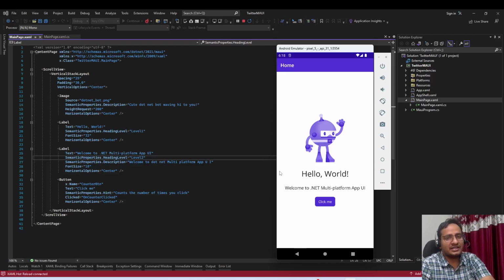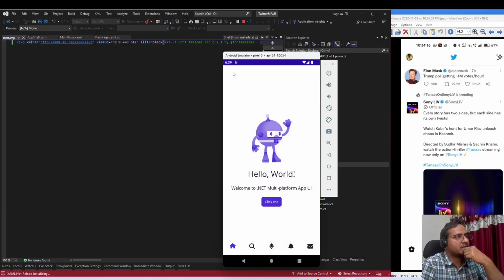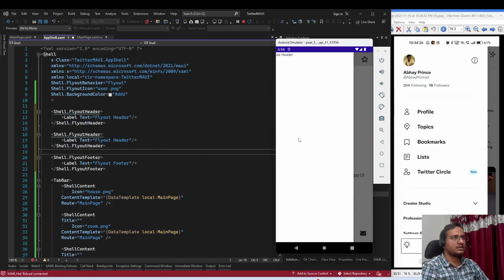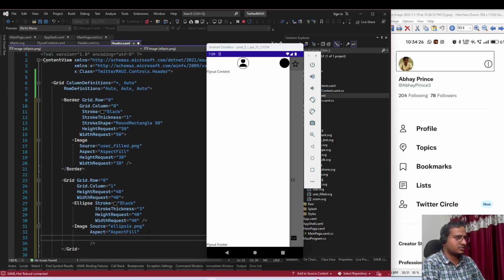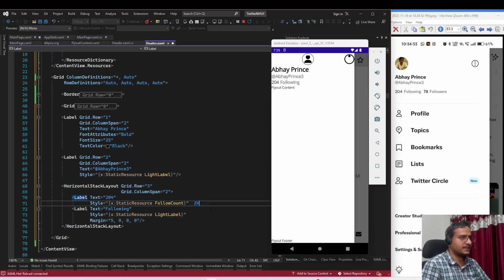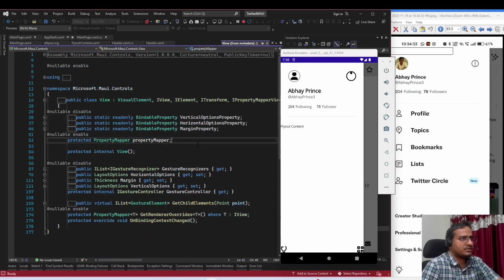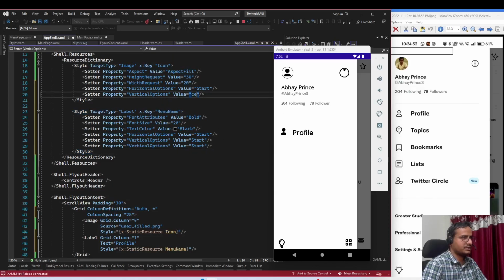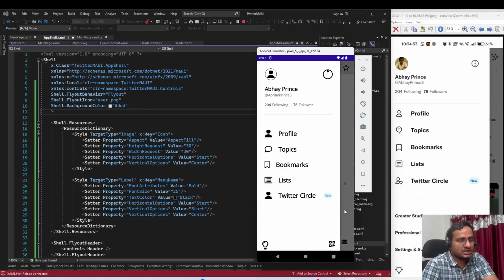Twitter UI Build using .Net MAUI Part 1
Building complete Twitter UI clone using .Net MAUI from scratch step by step - Part - 1

00:00:00 Overview
00:06:50 Setting up Bottom tabbar
00:10:45 Changing the flyout default icon to custom image
00:13:41 Title/navbar background color change
00:17:01 Customize title/navbar
00:26:25 Flyout design overview - Flyout header, footer and content
00:29:08 Custom control content view for Flyout Header
01:07:07 Design Flyout Footer
01:11:00 Design Flyout Content (Flyout menus)
01:35:14 Conclusion